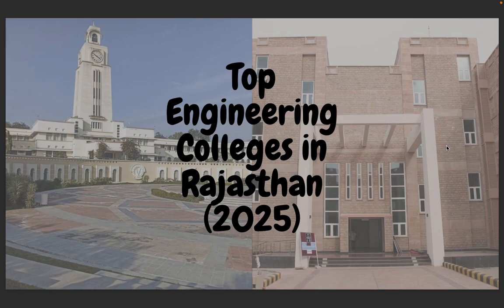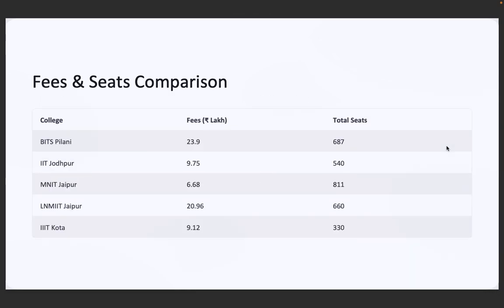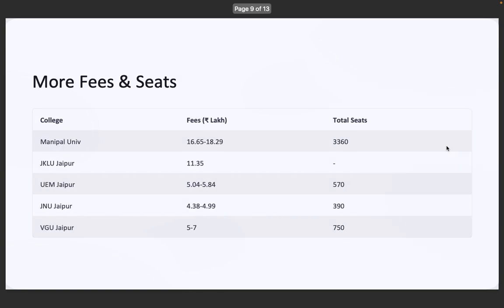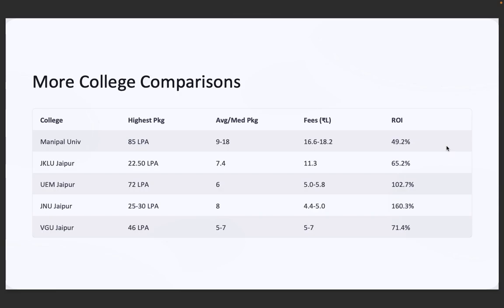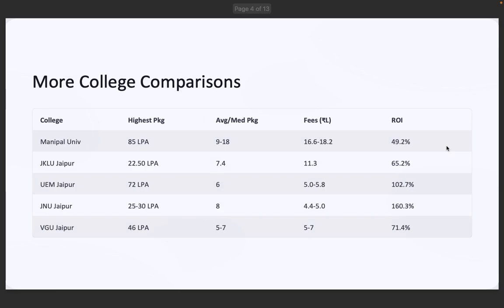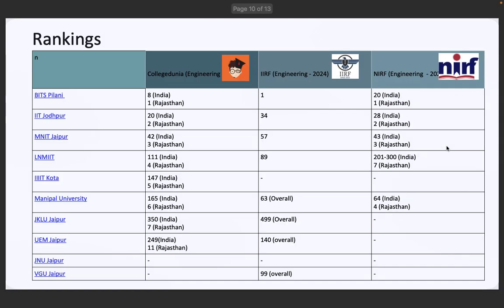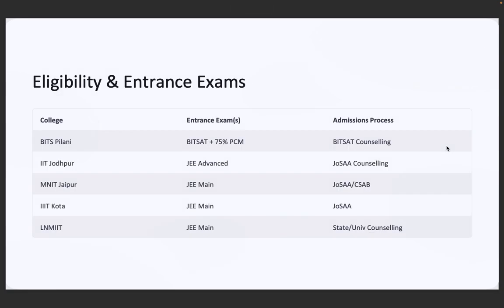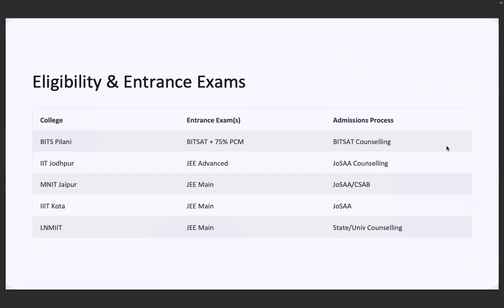Engineering Colleges in Rajasthan 2026 | Govt & Private Colleges, Fees, Placement, City Wise & More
Planning to pursue engineering in Rajasthan? In this video, we present the Top Engineering Colleges in Rajasthan 2026, ranked based on their placement records, infrastructure, fees, faculty, NIRF rankings, and CollegeDunia scores. From Jaipur to Kota, this list features top-performing government and private B.Tech colleges in the state.

Whether you’re applying through JEE Main, REAP (Rajasthan Engineering Admission Process), or management quota, this video will guide you toward the right choice!

✅ In This Video, You’ll Discover:
 • Top 5, Top 9, and Top 10 Engineering Colleges in Rajasthan
 • Best engineering colleges in Jaipur, Kota & Udaipur
 • Government vs Private engineering colleges – comparisons & ROI
 • Fees of top engineering colleges in Rajasthan
 • Top-ranked engineering colleges in Rajasthan for CSE, ECE, Civil, and Mechanical
 • Placement records – highest packages, average salaries, top recruiters
 • Admission process through JEE Main, REAP Rajasthan, and direct entry
 • CollegeDunia scores, infrastructure review, hostel facilities & student feedback

❓ FAQs – Engineering Colleges in Rajasthan
Q1. Which is the best engineering college in Rajasthan?
 A: Malaviya National Institute of Technology (MNIT), Jaipur is the top government engineering college in Rajasthan.

Q2. What are the best private engineering colleges in Rajasthan?
 A: JECRC University, Poornima College of Engineering, and LNMIIT Jaipur are among the best.

Q3. What is the admission process for B.Tech in Rajasthan?
 A: Admissions are primarily through JEE Main, followed by the REAP counseling process, and some direct entry in private colleges.

Q4. What are the fees for engineering colleges in Rajasthan?
 A:Fees range from ₹60,000 to ₹2.5 LPA per year depending on the institution and branch.

Q5. How are the placements in Rajasthan engineering colleges?
 A: Top colleges offer packages ranging between ₹4–15 LPA, with companies like Infosys, Wipro, Capgemini, Amazon, and TCS recruiting students.

📊 Data Source:
 All information referred from CollegeDunia – Engineering Colleges in Rajasthan